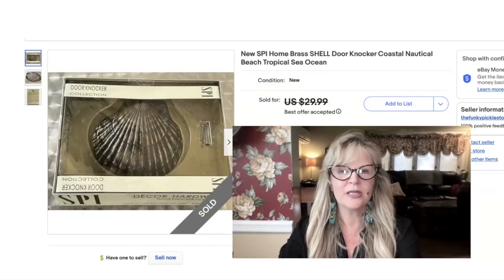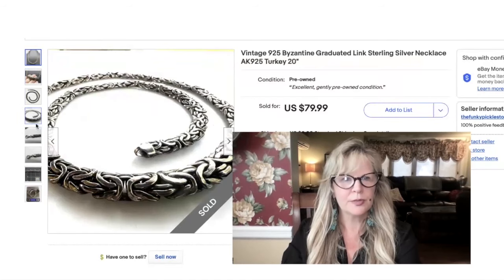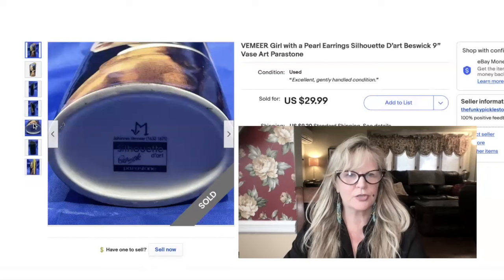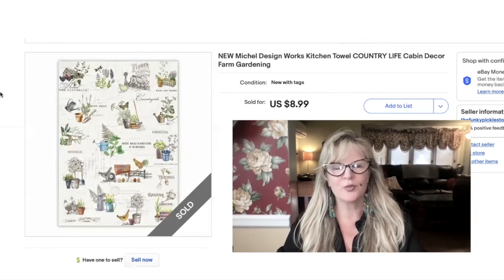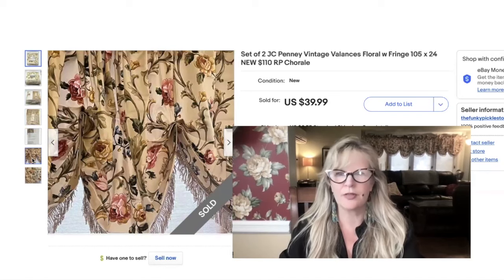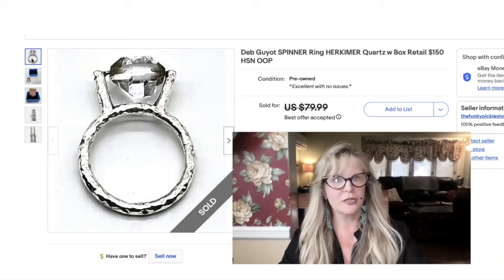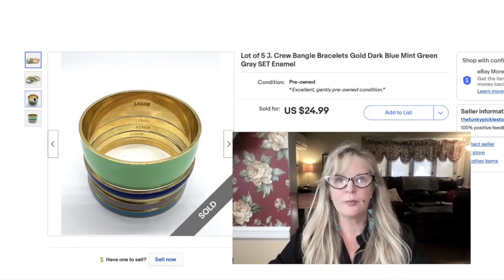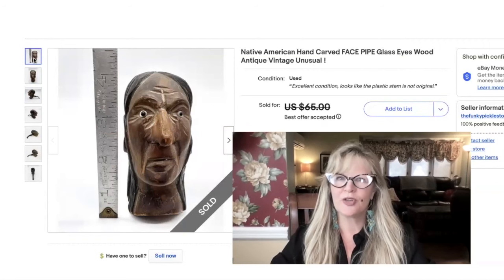#55 / $1300 eBay SALES Jewelry Sterling Silver Cloisonne JOMAZ + More! BOLOs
I hope you enjoy seeing what some of my eBay items have sold for. I sold a lot of jewelry and other stuff as well. I didn't have my microphone, apologies for the sound quality, I hope it's okay. Thanks for coming to my channel today! Hugs, SANDRA